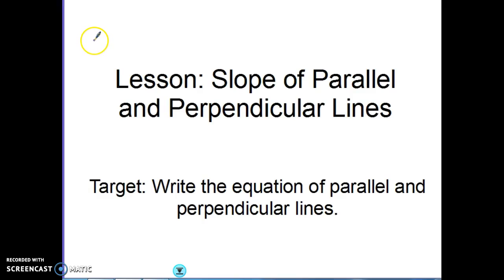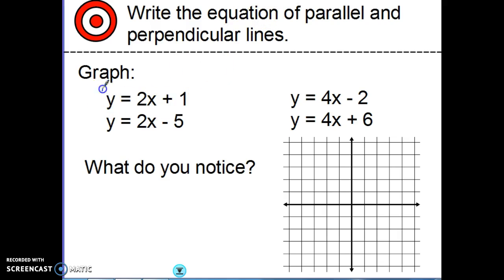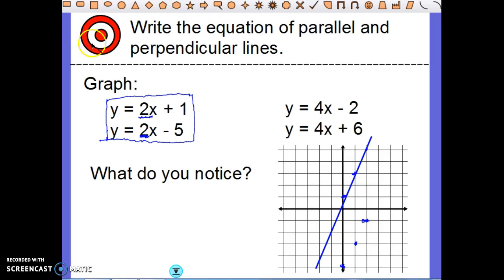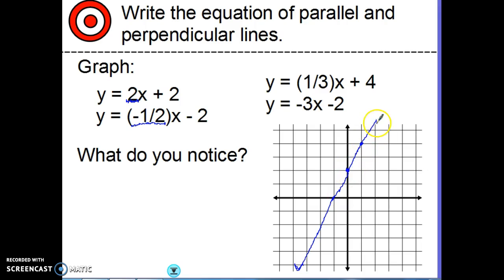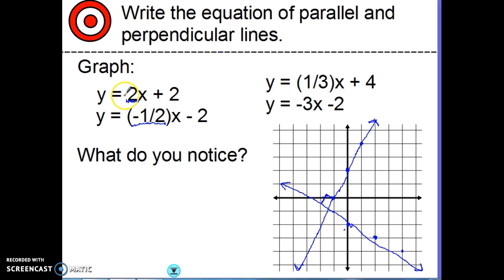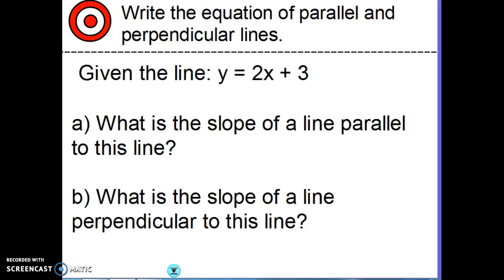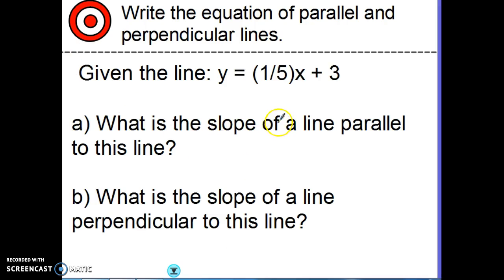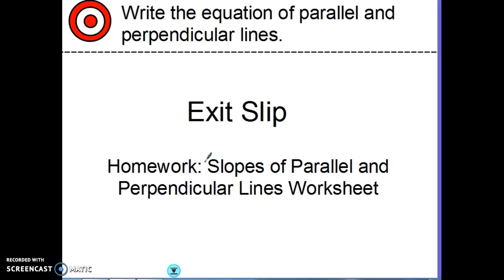Slopes of Parallel and Perpendicular Lines